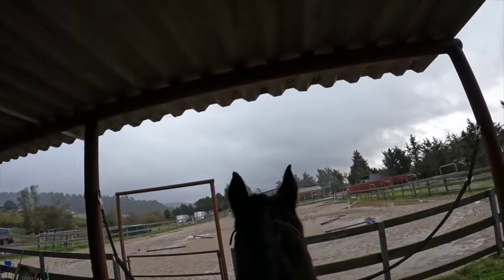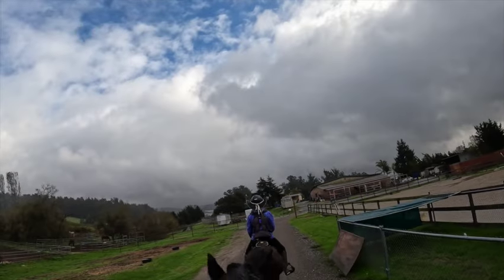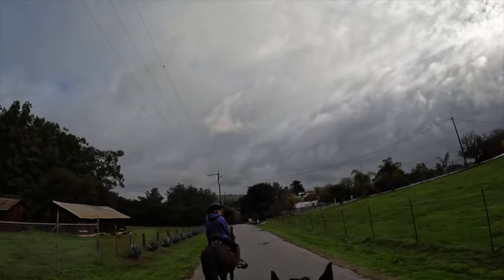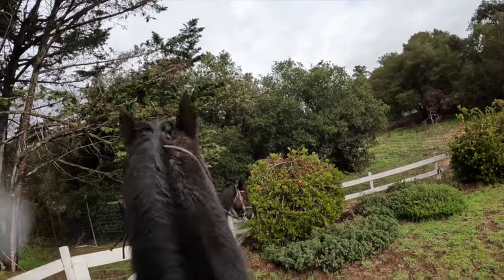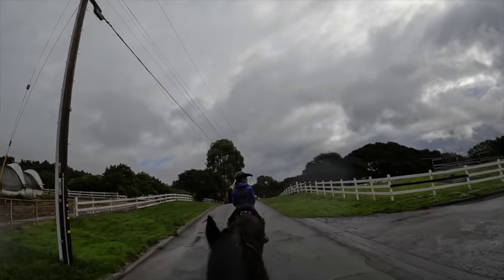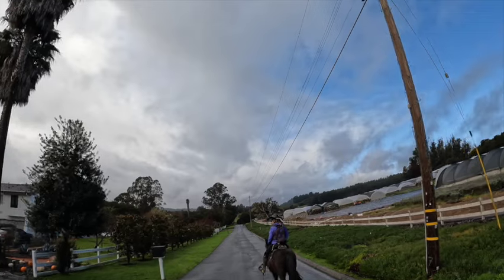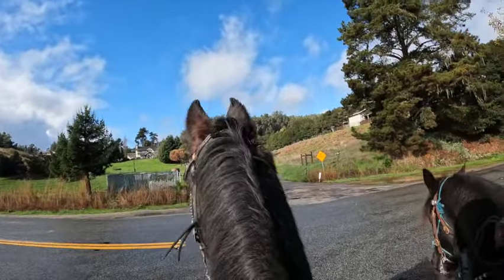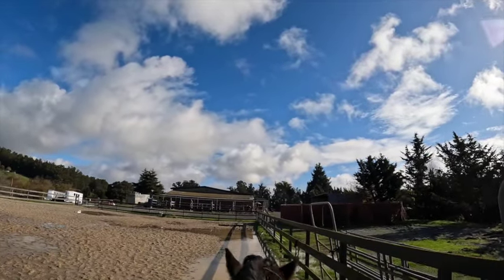Teaching a Beginner To Ride Down The Road - Gaited Horse Training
Once you learn the arena work, applying it on the trail takes time and practice.So many make mistakes and tell the horse the wrong thing or not tell them anything at all when they need guidance. Know that it takes time and practice to become a good safe trail rider. Learn the arena work first, because learning on the trail is so much harder.